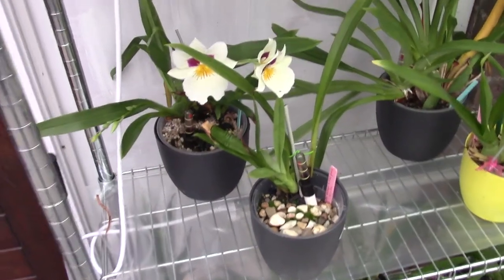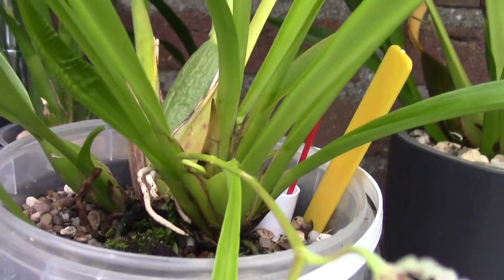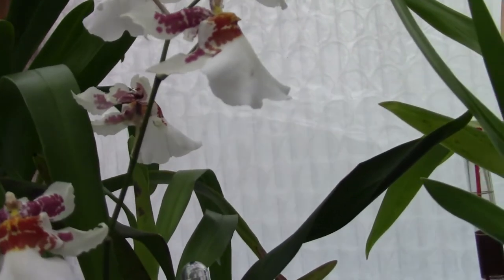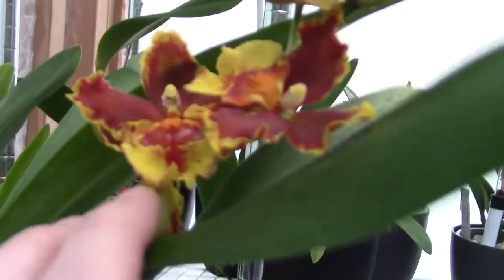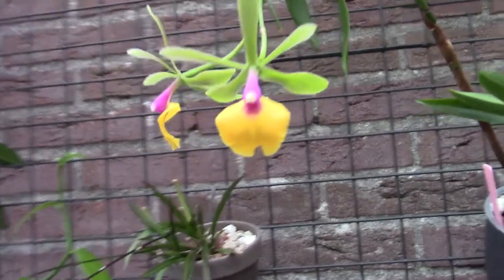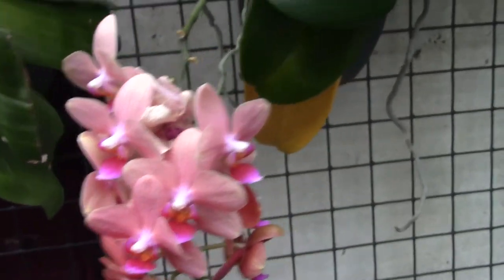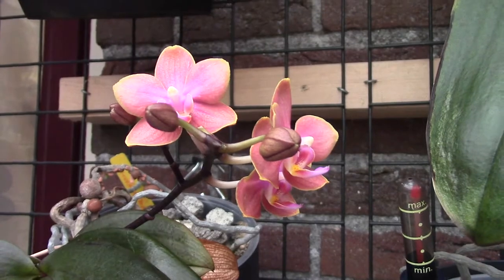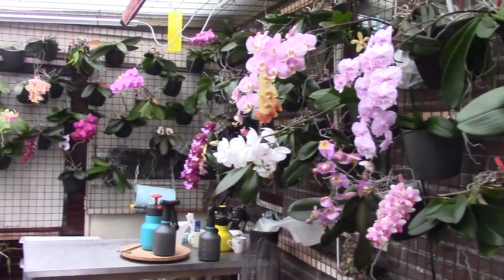What is in bloom for the month of april 2021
Today I share my "What is in bloom for the month of april", I really enjoy making these video's. It is so nice to see and talk about the beautiful blooms. So, I hope you enjoy it as well!